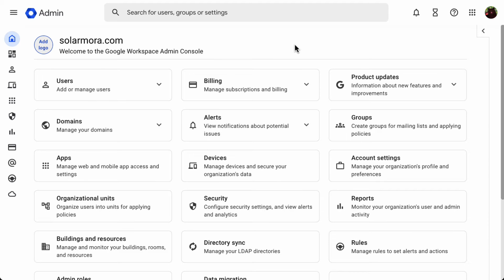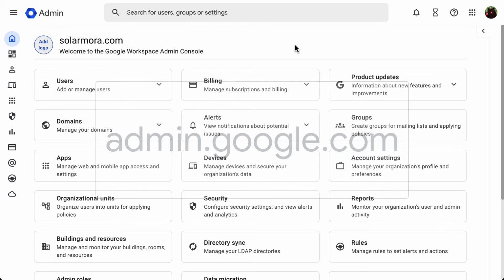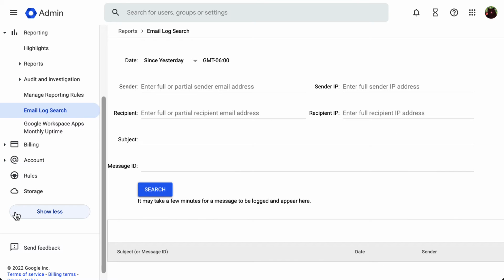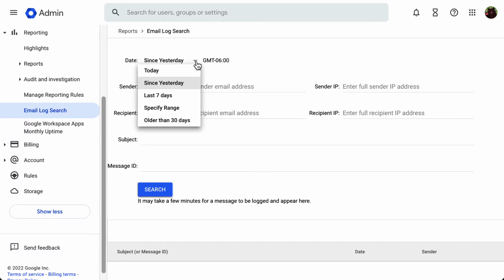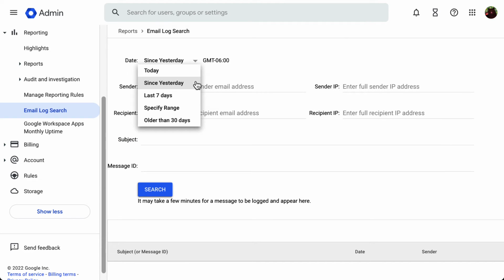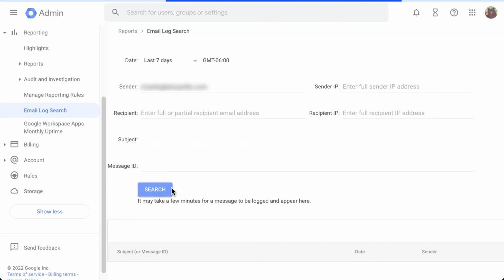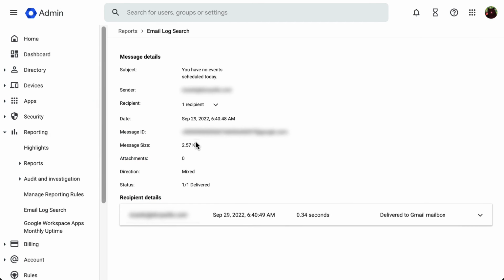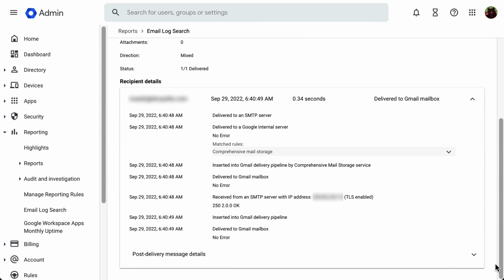How to use Email Log Search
Need to investigate email delivery? As a Google Workspace Administrator, you can use the Email log Search to find details about emails sent or received emails in your organization. Find more details in this Help Center article